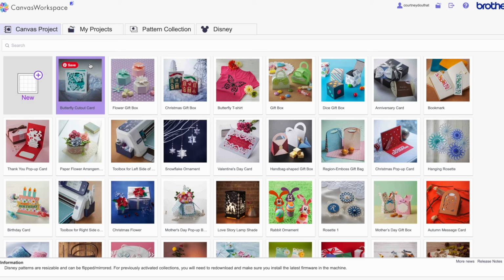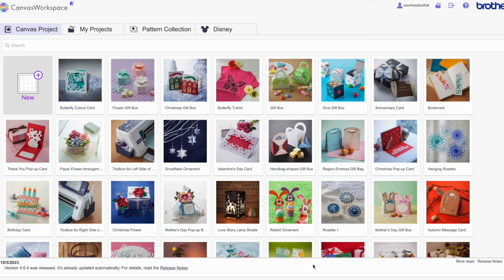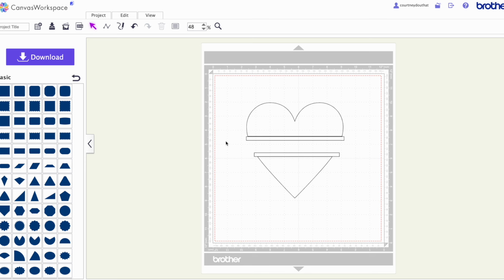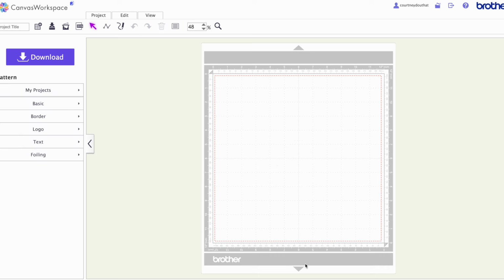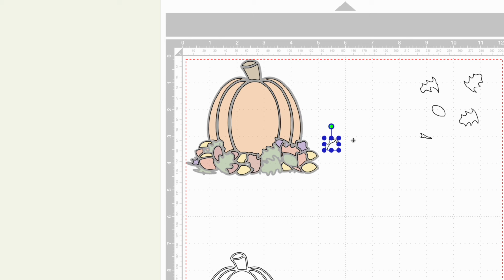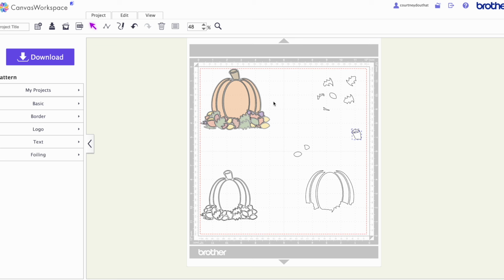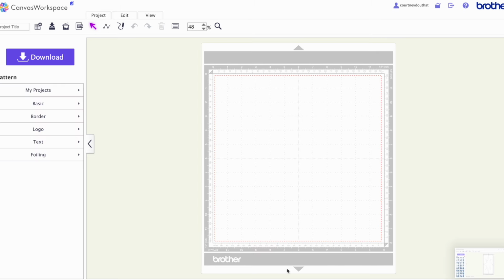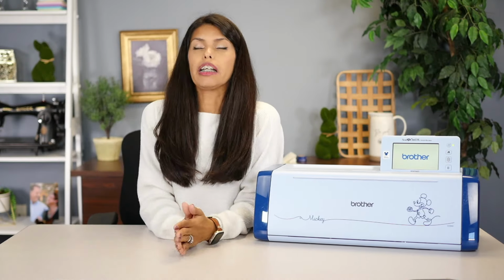Brother Canvas Workspace Tips & Tricks : AllBrands After Hours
Join Courtney Douthat as she shares her tips and tricks for Brother Canvas Workspace!